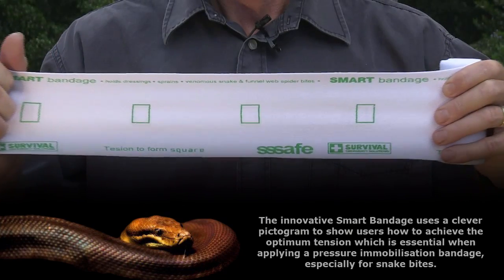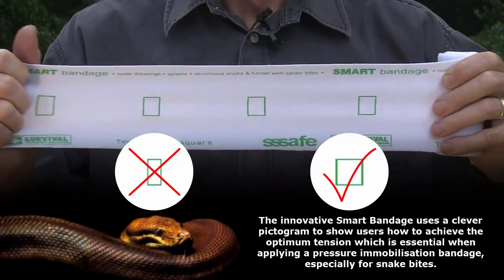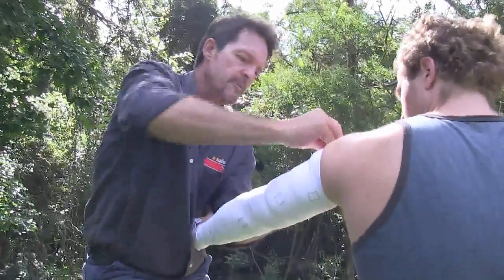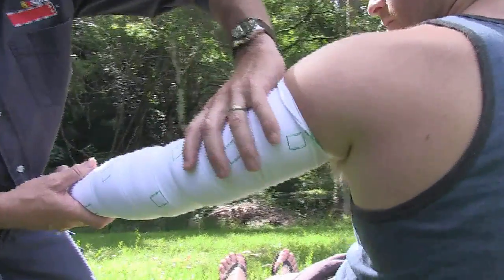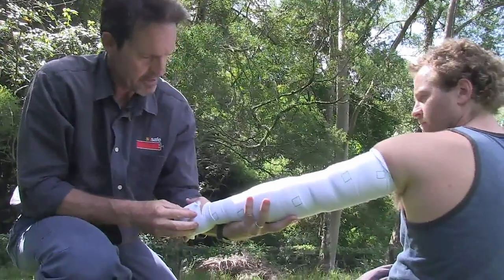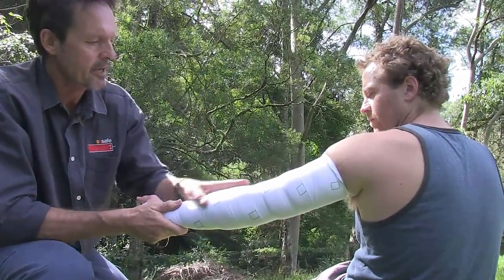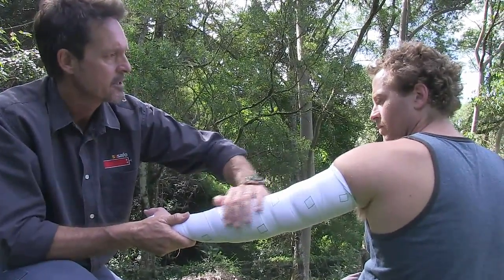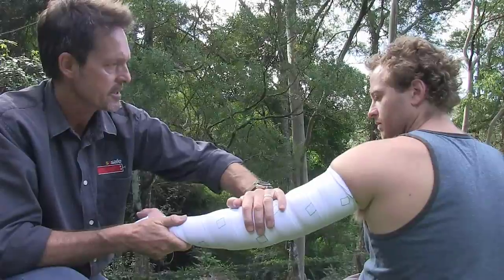SMART Snake Bandage by Survival Emergency Solutions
Developed in conjunction with Craig Adams from SSSafe, the innovative Smart Bandage uses a clever pictogram to show users how to achieve optimum tension which is essential when applying a pressure immobilisation bandage, especially for snake bites. Please Note: This video is an introduction to the SMART Snake Bandage to show how the printed pictogram helps the user to achieve optimal tension. This demonstration is not an accurate representation on how to treat a snake bite. We recommend everyone receives training on how to properly treat a snake bite, or contact Craig Adams from SSSafe.